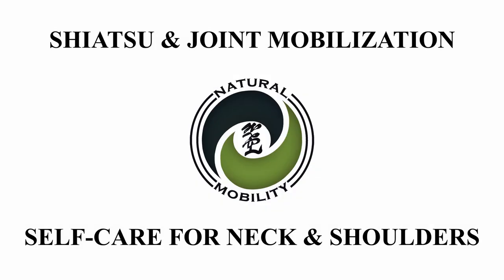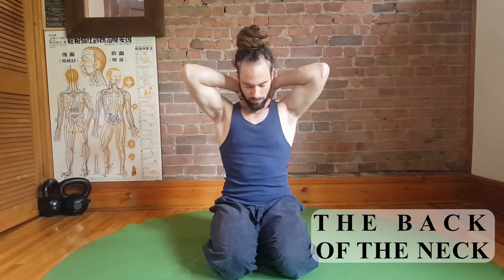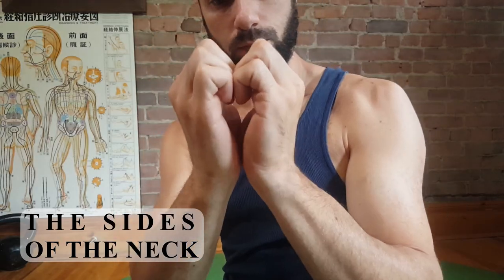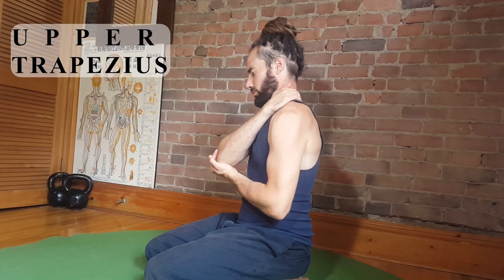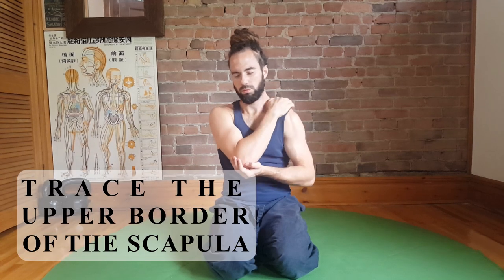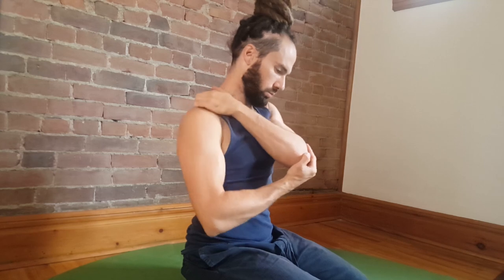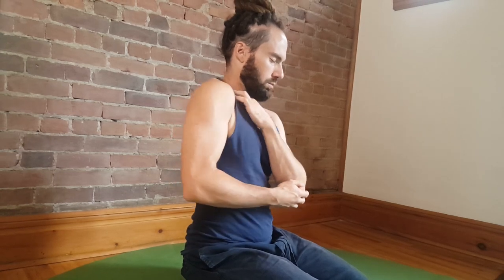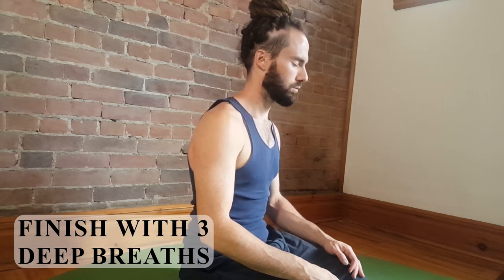5-Minute Self-Shiatsu for Neck & Shoulder Mobility | Follow Along Self-Massage Routine with Tutorial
Try this 5 minute self shiatsu therapy routine for mobilizing the neck and upper shoulders. This is the perfect little routine to squeeze into the middle of a long work-session.